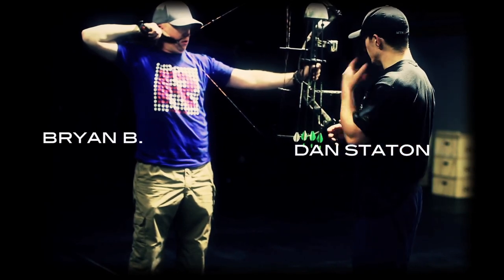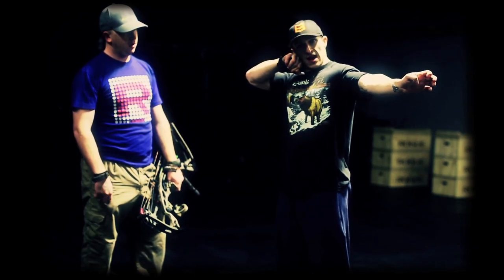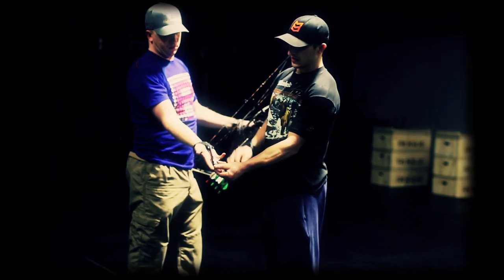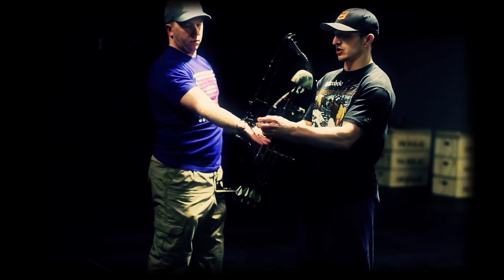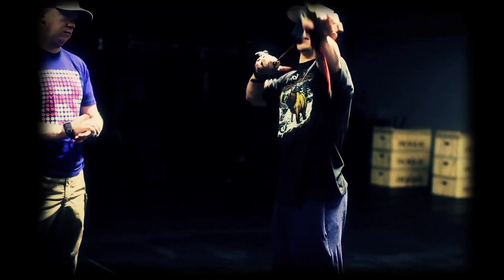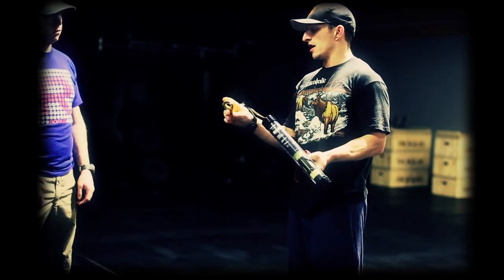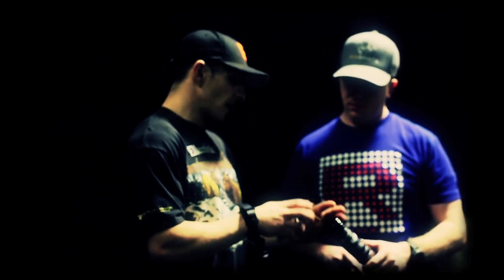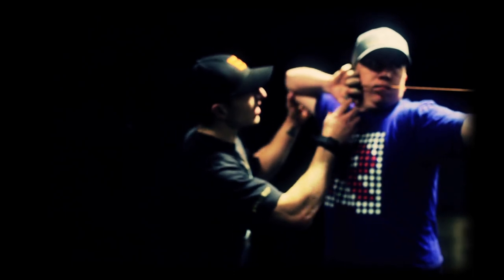Fixing Too Long of Draw Length Archery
Dan helps his buddy work on shot execution and selecting the appropriate draw length.